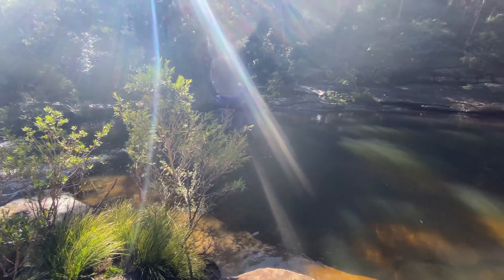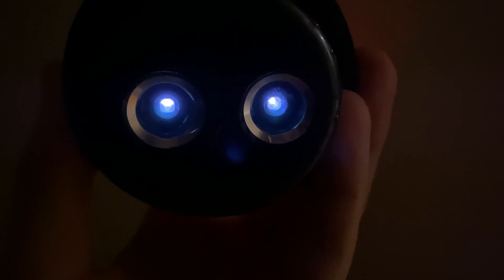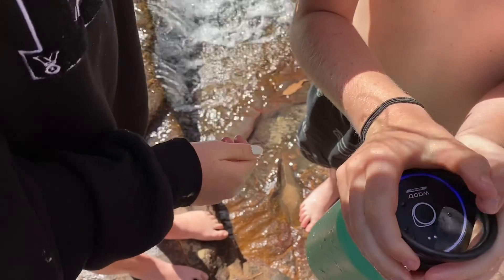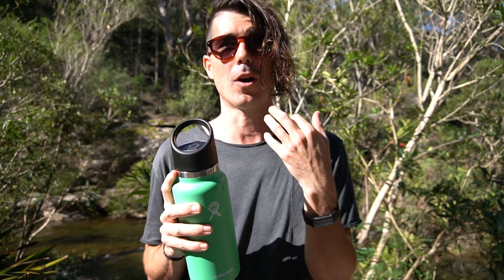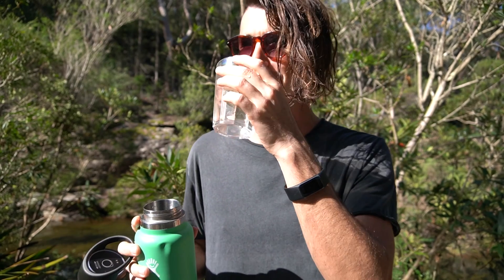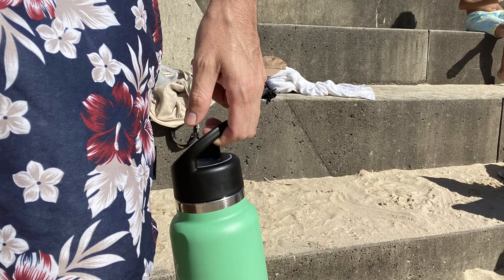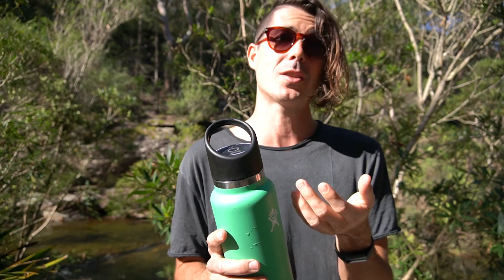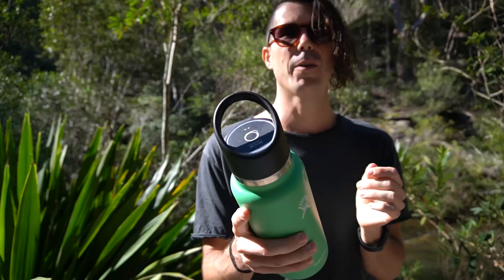Waatr HydroCap UV Lid Review: Make Any Water Drinkable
The HydroCap by Waatr uses UV lights to kill bacteria, protozoa and viruses in water - making almost any clear water source drinkable.
Would you drink water treated with a HydroCap and what do I think about this product. Find out in this HydroCap review.